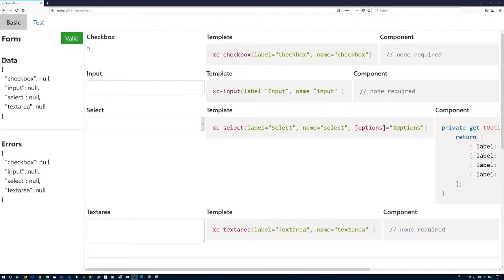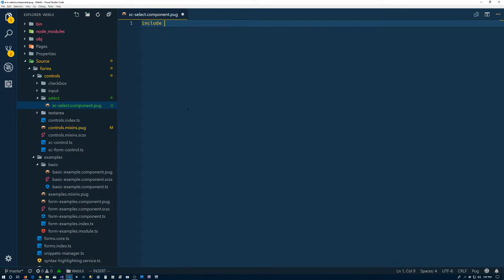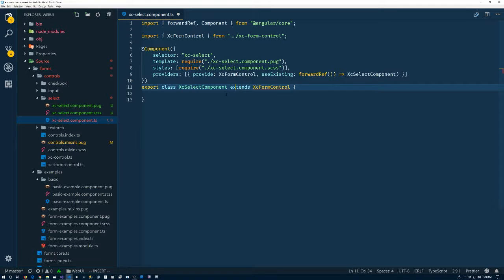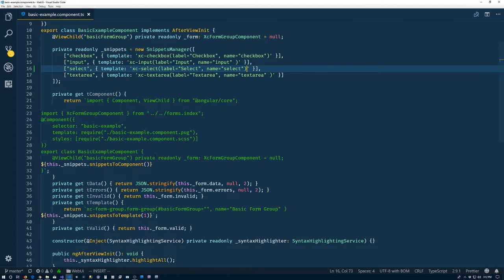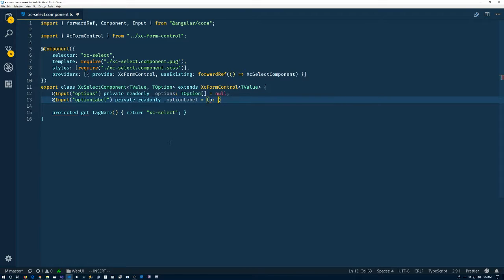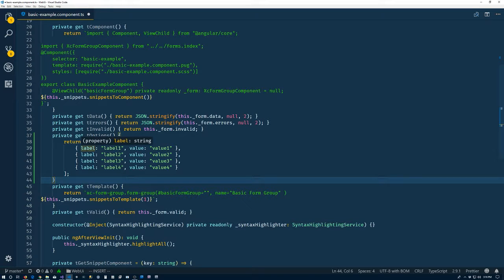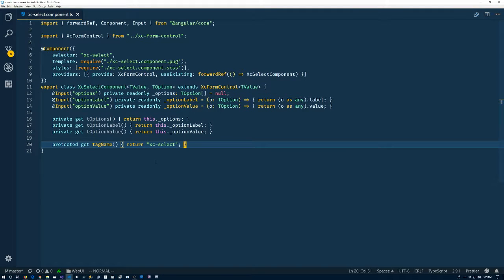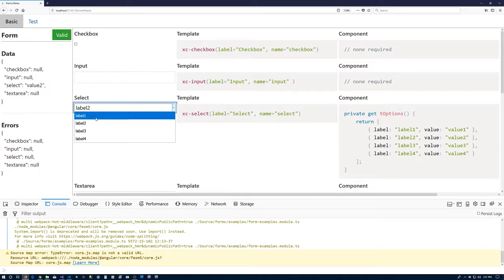Let's Not Forget the Select #9 - Angular User Interface Projects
Article Abstract
By the time we are done with this article we will have created a select form control that we can add to our toolbox. In the process we will also have created a new base class that will make it a little bit easier to create our radio group control latter on. And we will finish with a couple of little styling adjustments so that my OCD will relaxe a little bit.